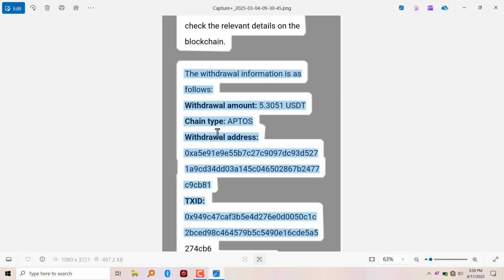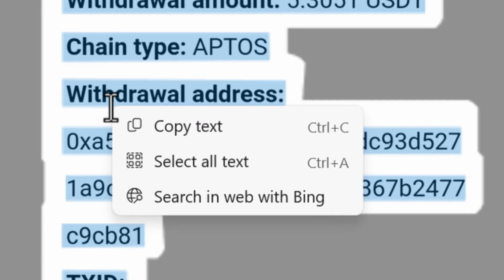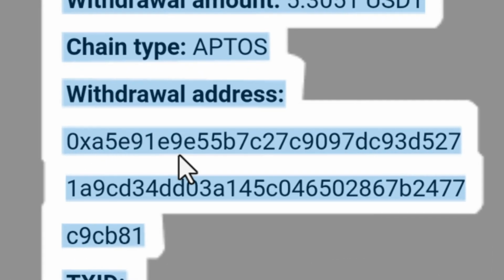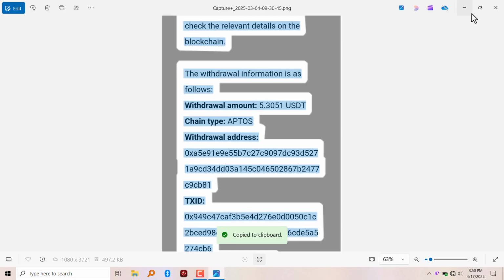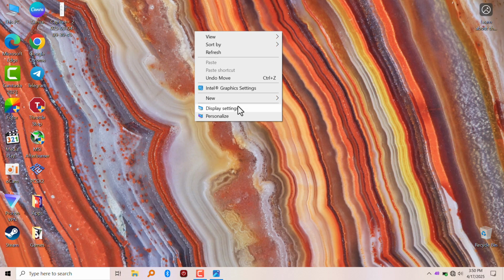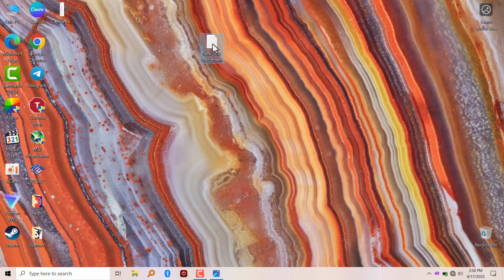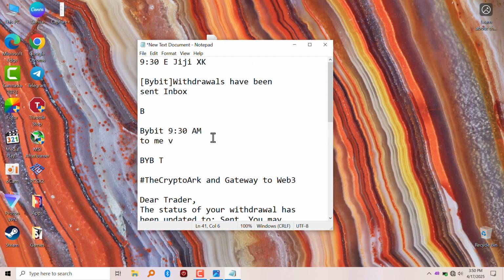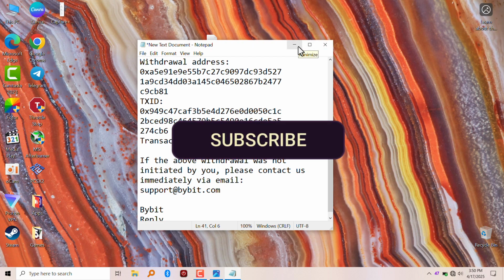How To Copy Text From Images On Windows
Want to extract text from images on your Windows PC? 🖼️💻 In this quick and easy tutorial, I’ll show you how to copy text from any image using built-in tools and free methods—no need to install extra software!

🔹 In This Video, You’ll Learn:
✅ How to extract text from pictures
✅ Free OCR tools for accurate results
✅ Tips for getting clean, editable text from screenshots or photos

🇪🇸 Spanish: Cómo copiar texto de imágenes en Windows
🇫🇷 French: Comment copier du texte à partir d'images sur Windows
🇩🇪 German: So kopieren Sie Text aus Bildern unter Windows
🇮🇹 Italian: Come copiare il testo dalle immagini su Windows
🇵🇹 Portuguese: Como copiar texto de imagens no Windows
🇷🇺 Russian: Как скопировать текст с изображения в Windows
🇯🇵 Japanese: Windowsで画像からテキストをコピーする方法
🇨🇳 Chinese (Simplified): 如何在Windows上从图片中复制文字
🇮🇳 Hindi: Windows पर इमेज से टेक्स्ट कॉपी कैसे करें
🇹🇷 Turkish: Windows'ta görsellerden metin nasıl kopyalanır